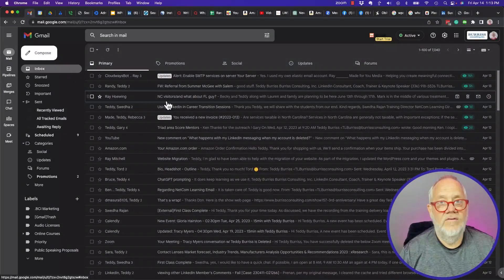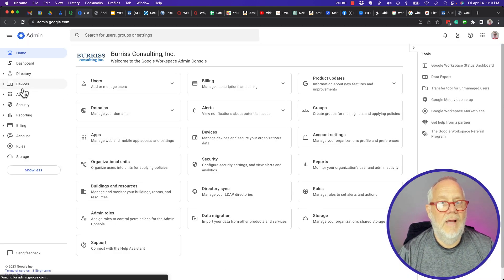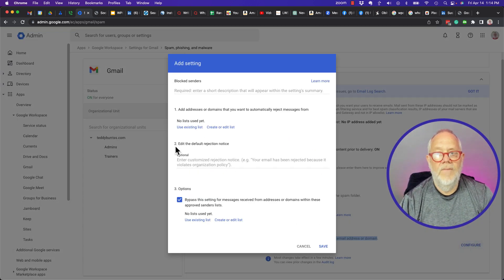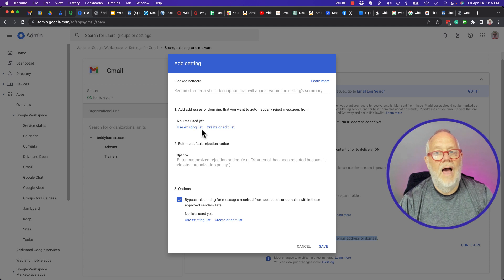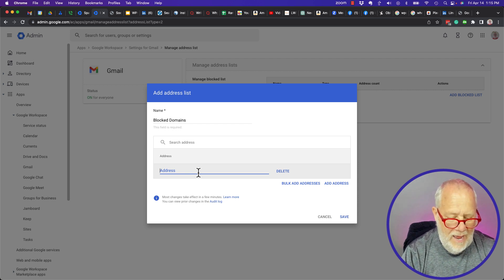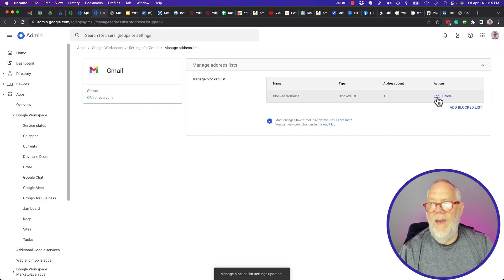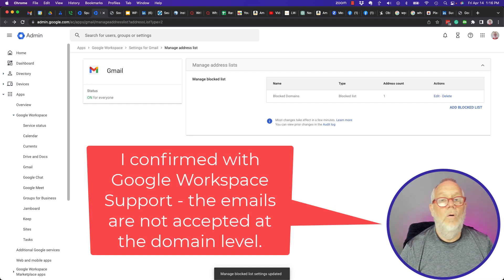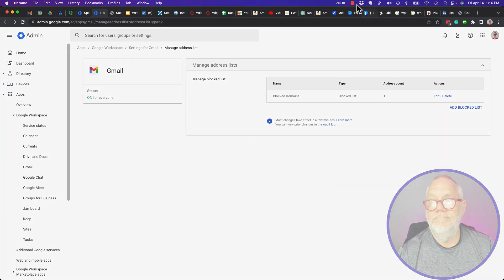How can a Google Workspace Domain Admin block incoming email messages to all users of the domain?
How to block email addresses & domains at the Google Workspace Domain level.